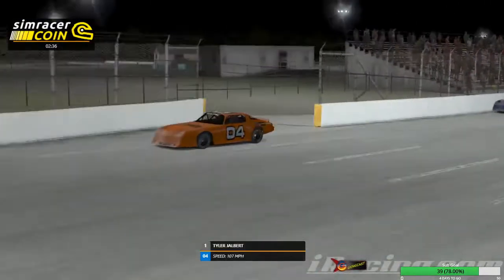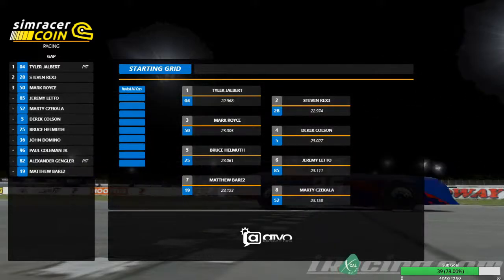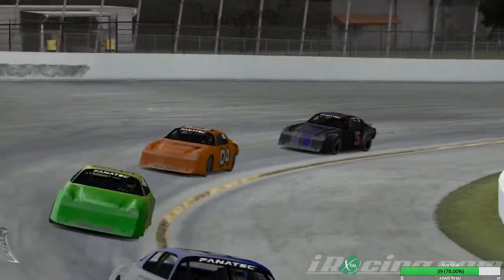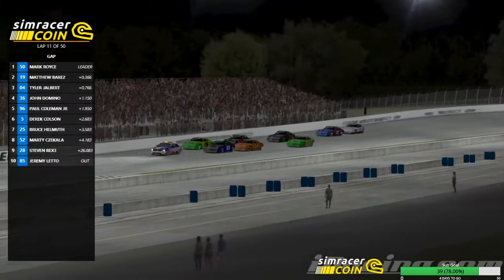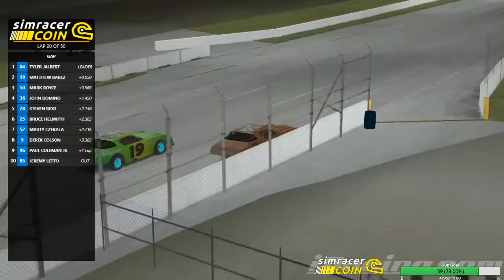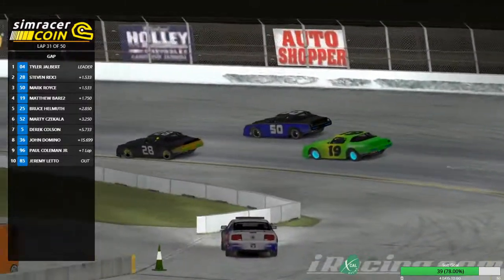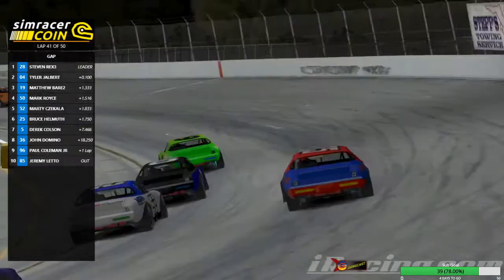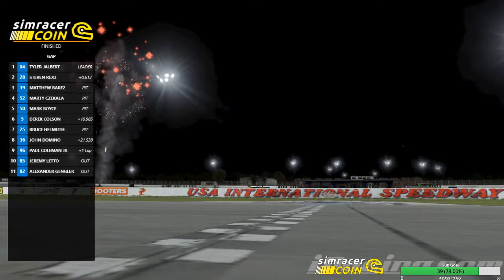Xcal Racing's Sim Racer Coin 250 Heat Race #5